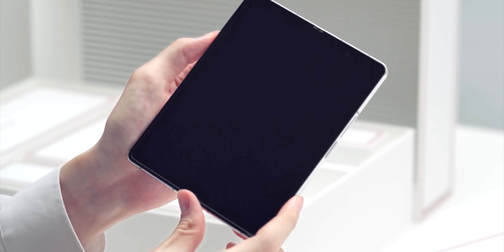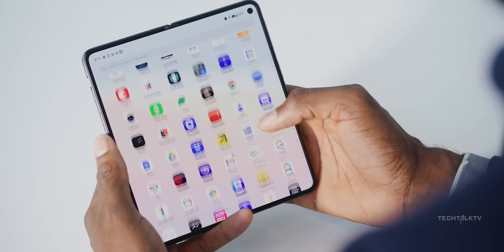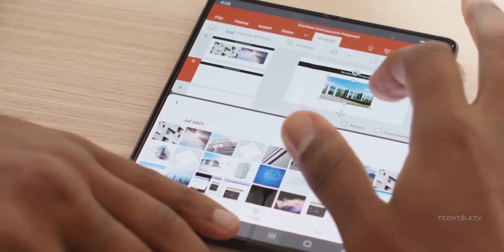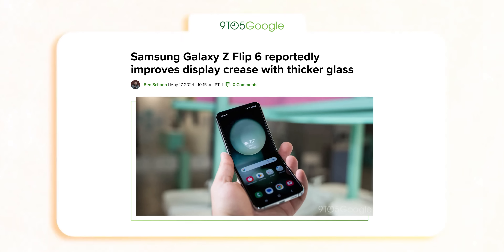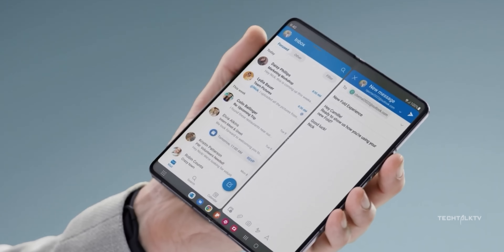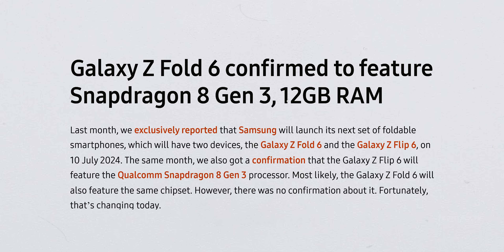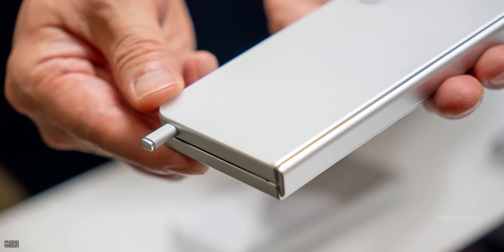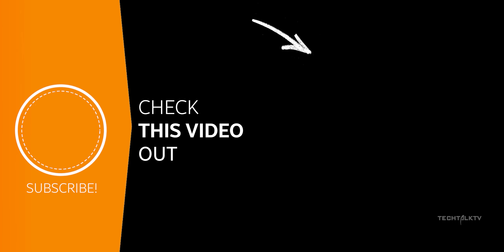Galaxy Z Fold 6 - Finally! Samsung is FIXING the issue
Samsung Galaxy Z Fold 6 will offer some significant upgrades as Samsung is finally fixing this issue on the Z Fold smartphones. The Galaxy Z Fold 6 and Galaxy Z Fold 6 Ultra which probably will see a limited release will have a less noticeable display crease. Samsung will launch the Galaxy Z Fold 6 in July.